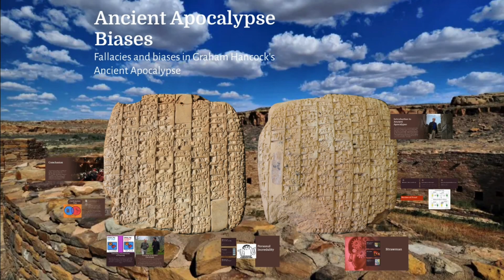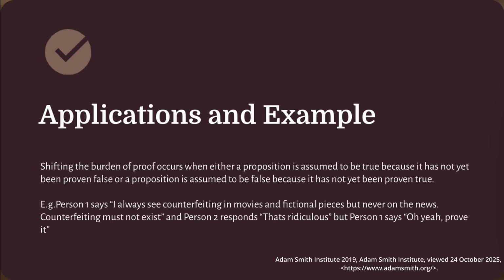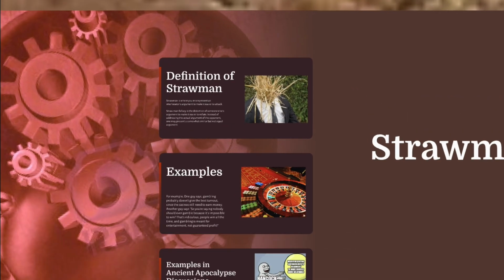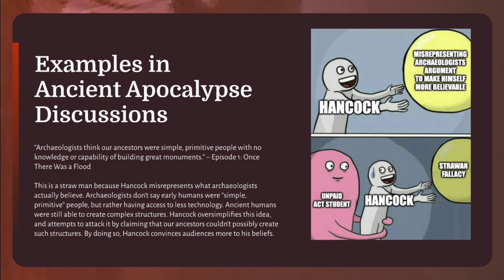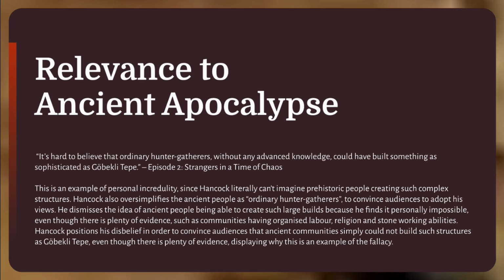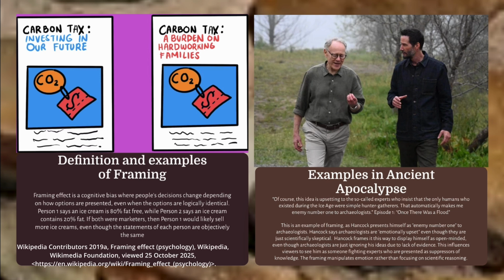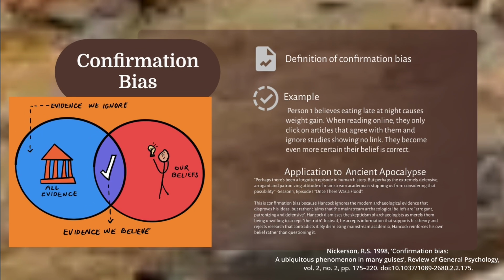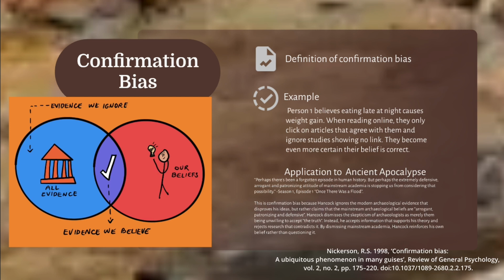Applied Critical Thinking Task 4 - Logical fallacies in Ancient Apocalypse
This is an analysis of Strawman Fallacy, Personal Incredulity, Confirmation Bias, Shifting the Burden of Proof and Framing.

Bibliography
Attached with Submission